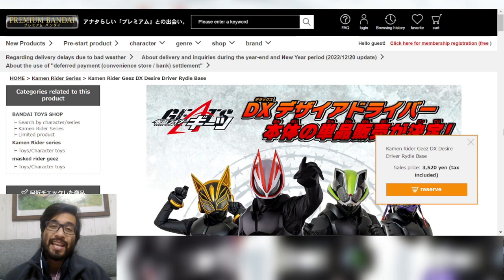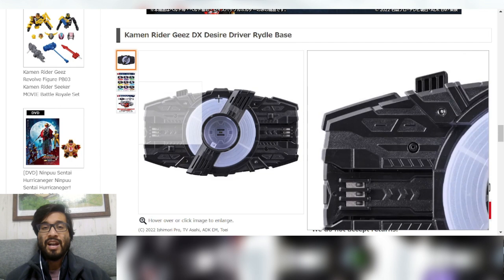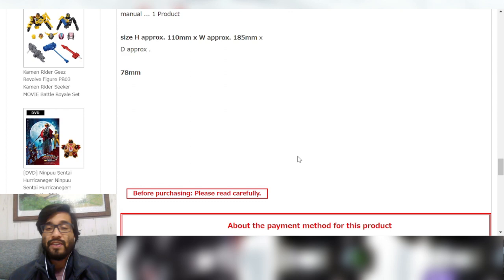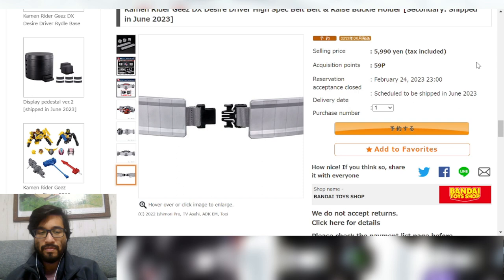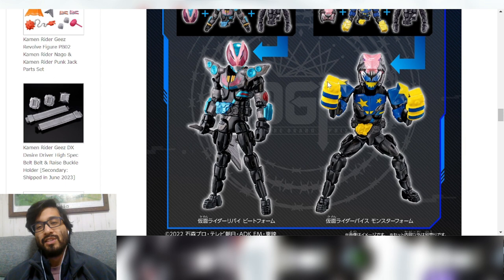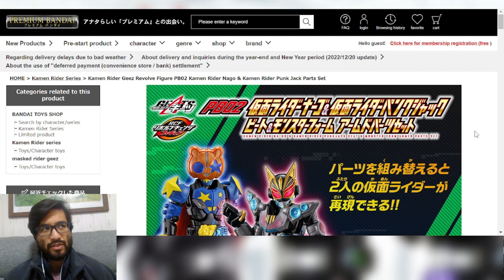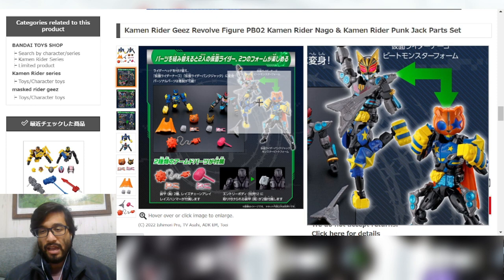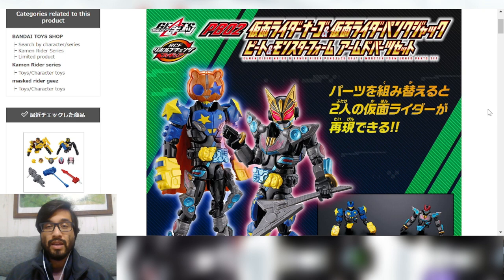We need to talk about the Revolve Change Figures... | Kamen Rider Geats Premium Bandai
Let us know how you feel about the Revolve Change line!